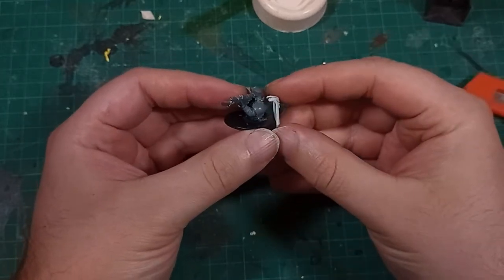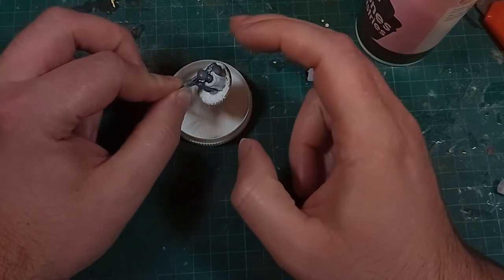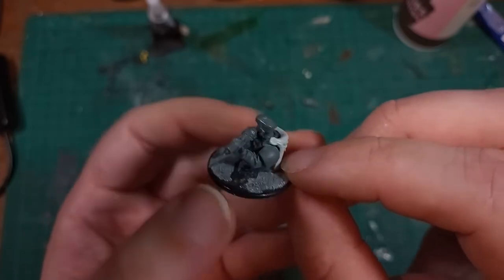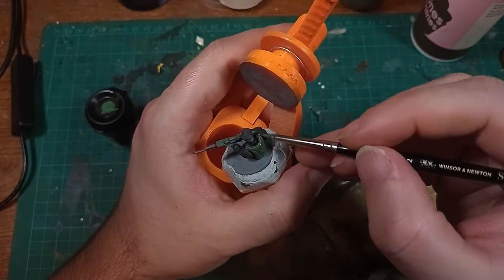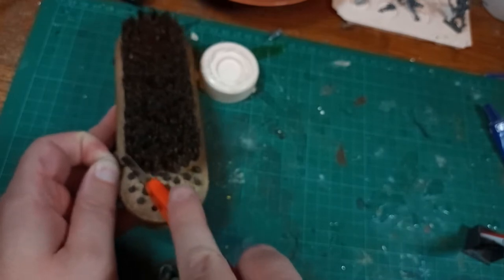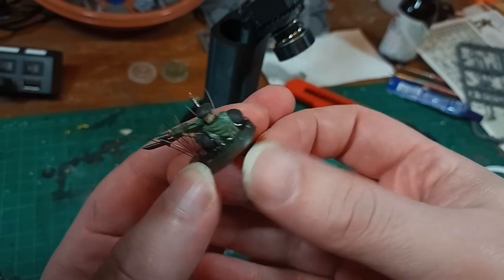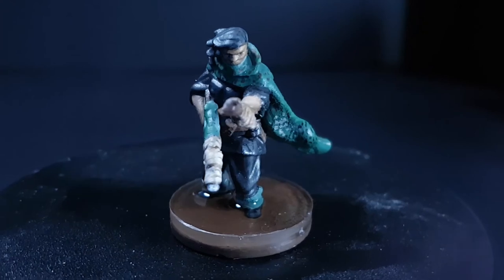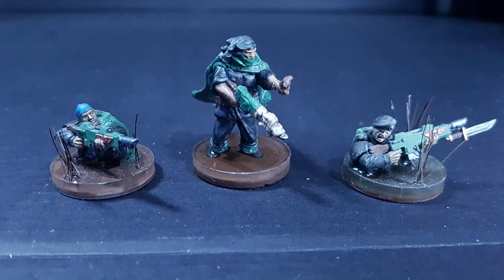River bases for 32mm miniatures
One of my recent projects has been to make up some models crawling through a river, so I set about making a silicone mould to pour resin, and painted a half model that looks like it's sunk in the mud.
 Of course my Gaunt's ghosts got the treatment first, but i also made a cowboy bebop ship